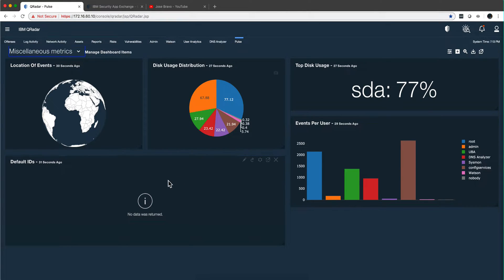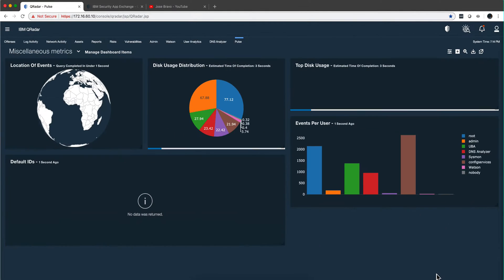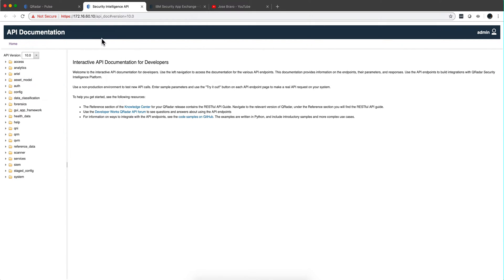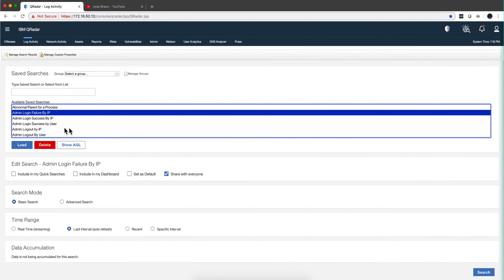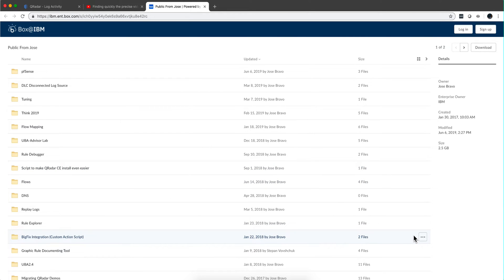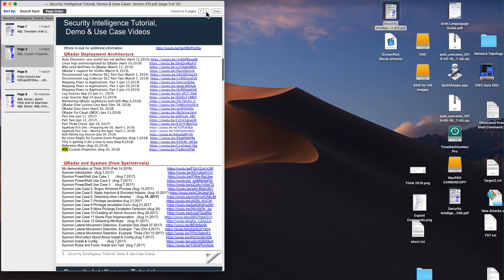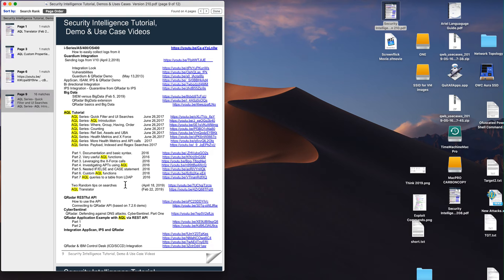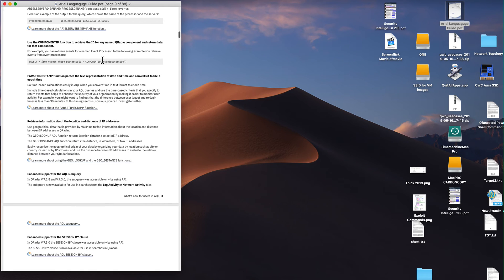Learning how to search with Ariel Query Language AQL